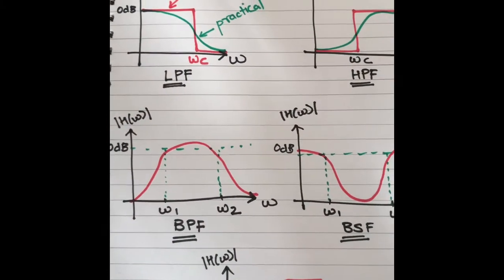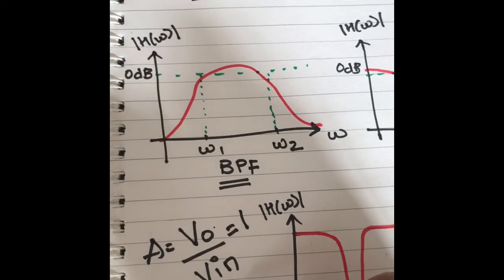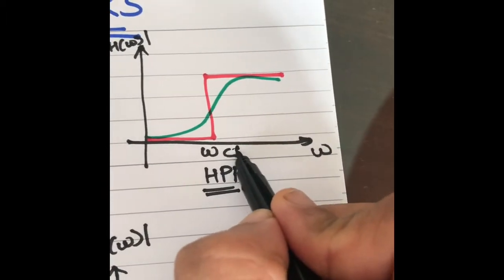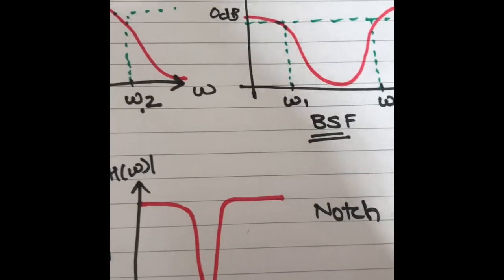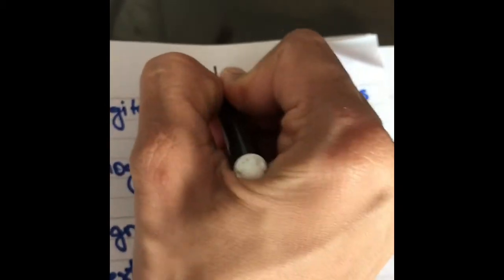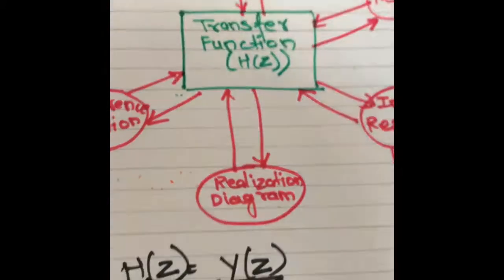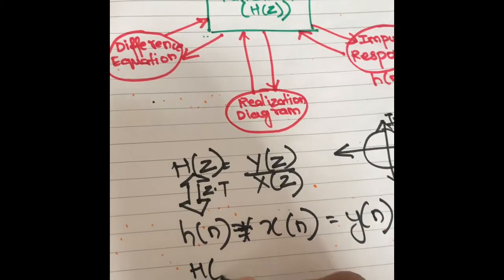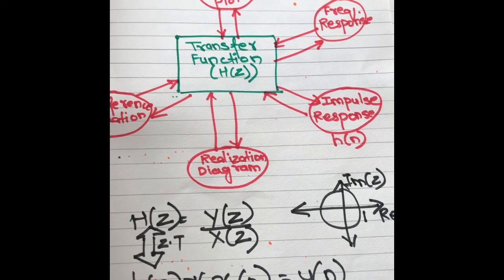Introduction to filters